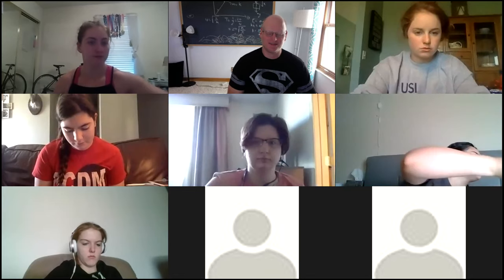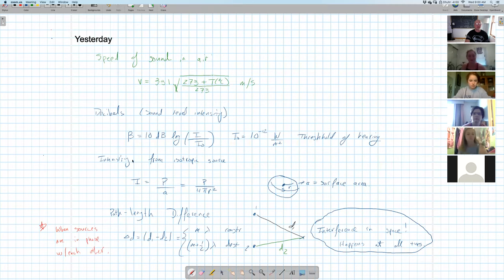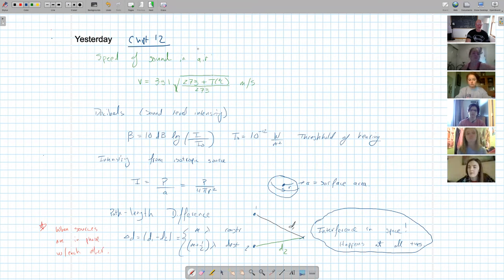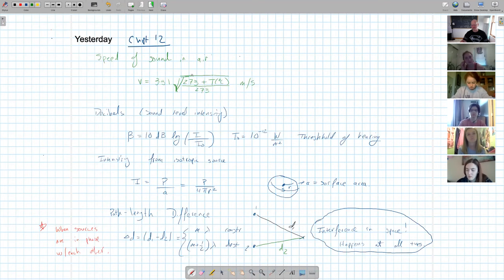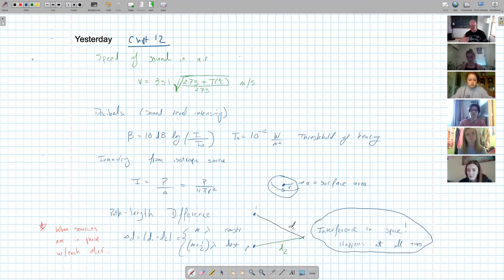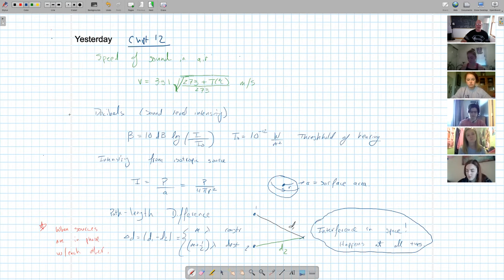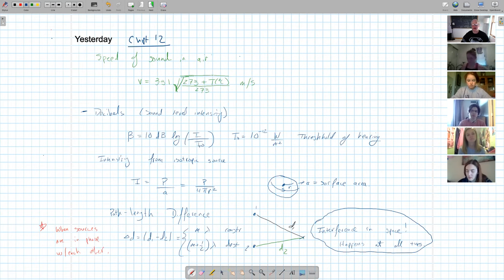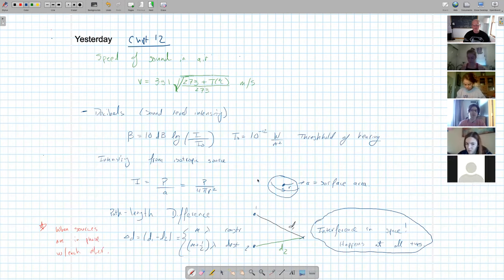PHYS176 July 8, 2020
Today, we recapped what we did yesterday (since I forgot to record it), then discussed the last topics of the chapter (standing waves, beats, resonances, and Doppler Effect).